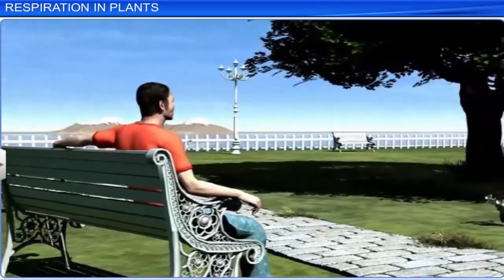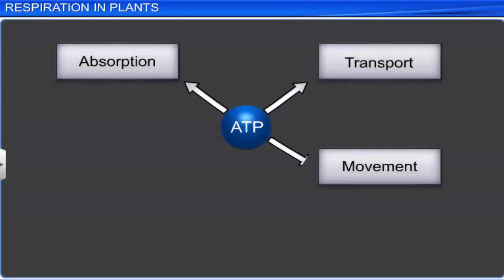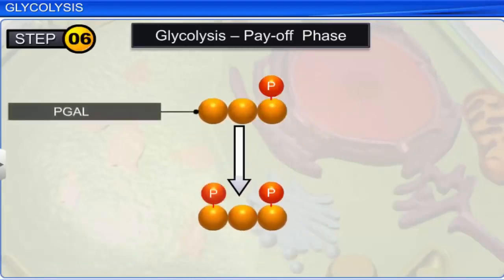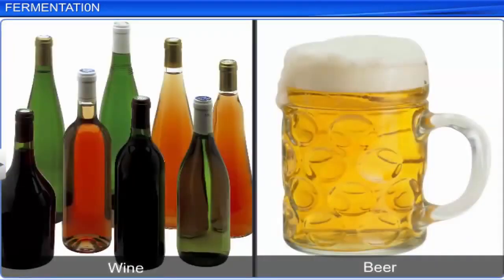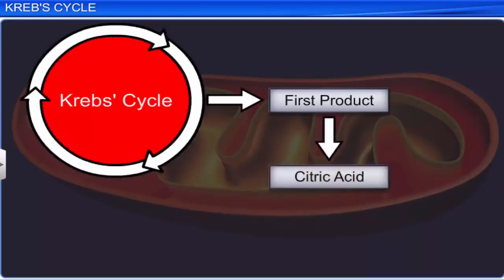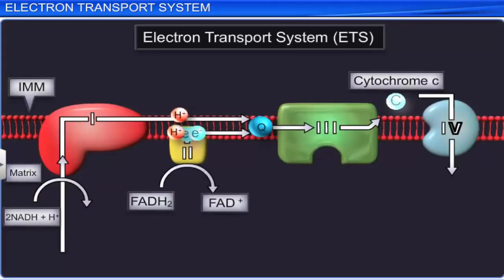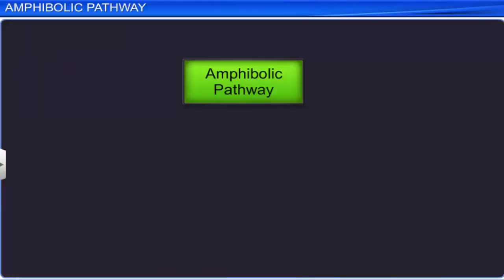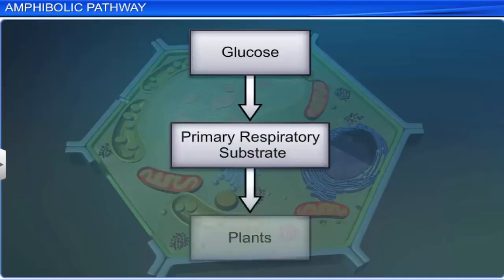Respiration in Plants Full Chapter NCERT Animation NEET CBSE neet star pmt tutorials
STAR PMT has mentored over 1400+ Doctors in the past 25 years, including super specialists practicing all over India. Our students are involved with serving humanity while being alums of some of the reputed Medical colleges and hospitals.

𝐀𝐃𝐌𝐈𝐒𝐒𝐈𝐎𝐍𝐒 𝐀𝐑𝐄 𝐎𝐏𝐄𝐍 𝐍𝐎𝐖!
For all NEET Courses

🎯𝐅𝐎𝐔𝐍𝐃𝐀𝐓𝐈𝐎𝐍 𝐂𝐎𝐔𝐑𝐒𝐄
For classes 11th and 12th

🎯𝐓𝐀𝐑𝐆𝐄𝐓 𝐂𝐎𝐔𝐑𝐒𝐄
For 12th passed students

🎯𝐏𝐑𝐄-𝐅𝐎𝐔𝐍𝐃𝐀𝐓𝐈𝐎𝐍 𝐂𝐎𝐔𝐑𝐒𝐄
For classes 8th, 9th, and 10th